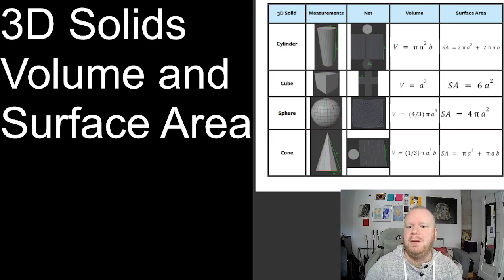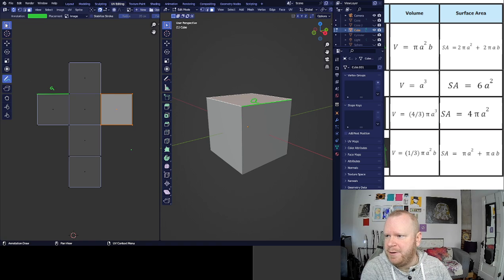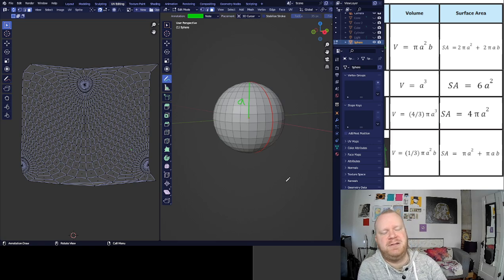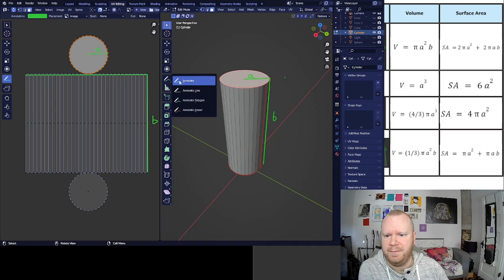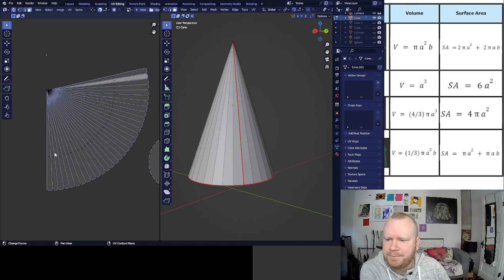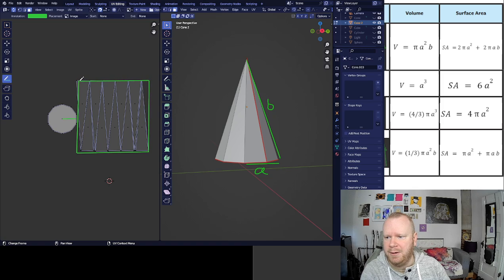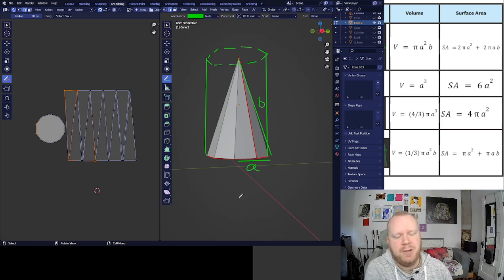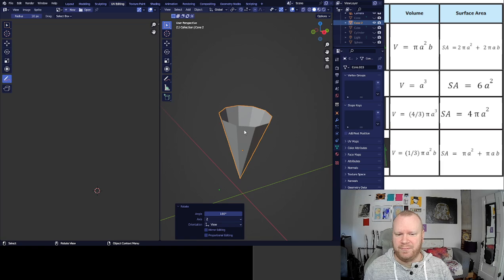3D Solids - Volume and Surface Area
Derivation of the volume of a cone (Optional)